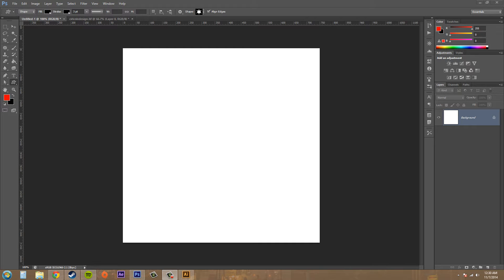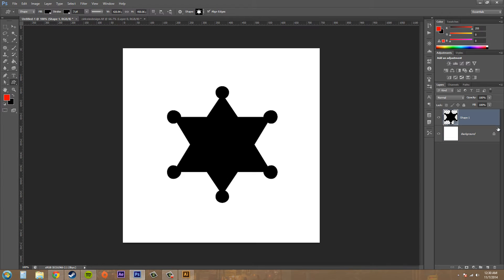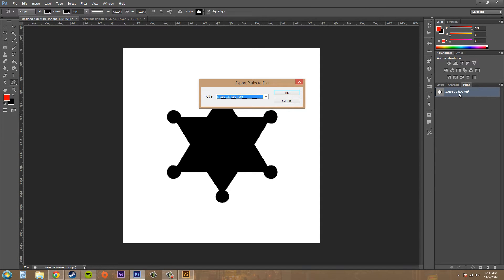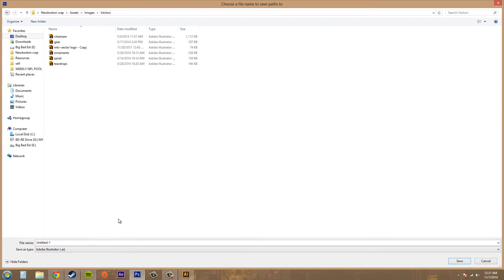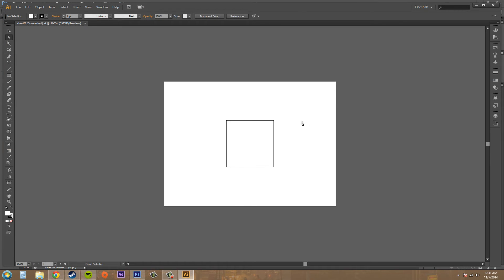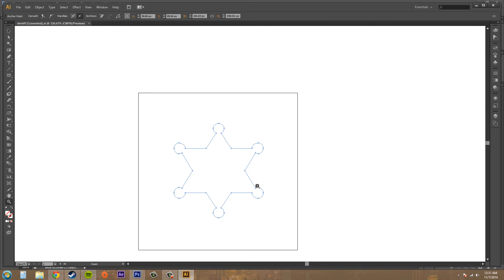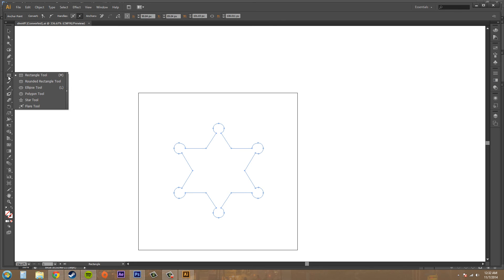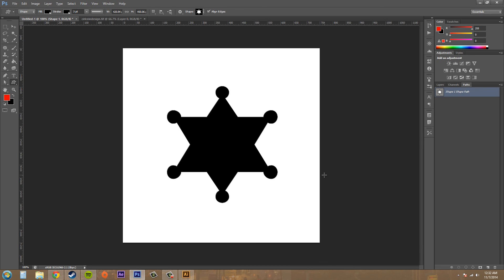Photoshop CS6 Tutorial - 166 - More on Exporting